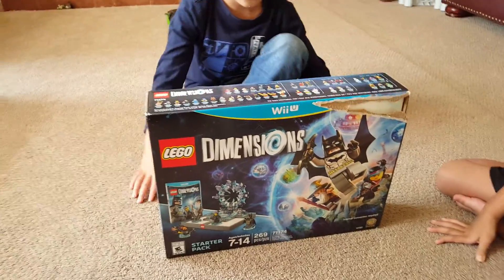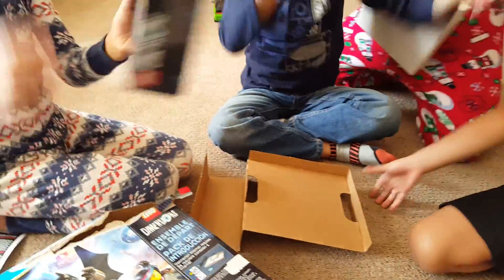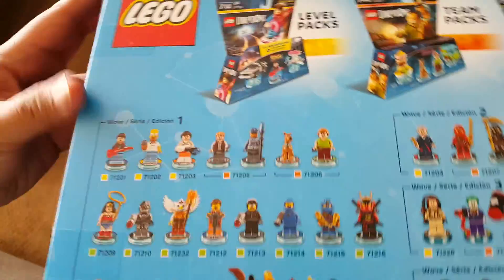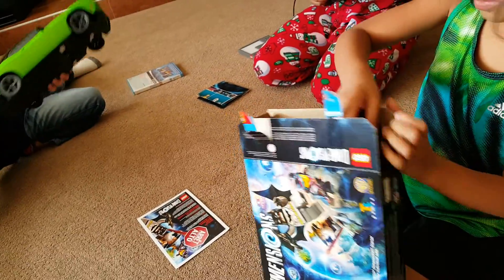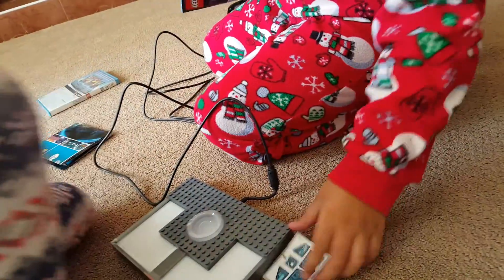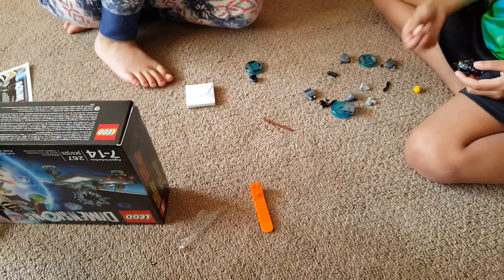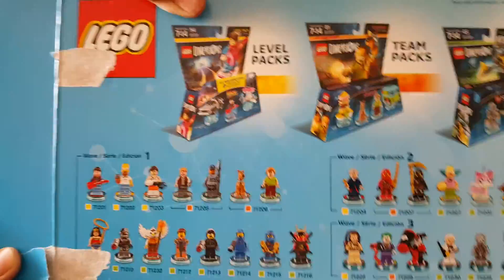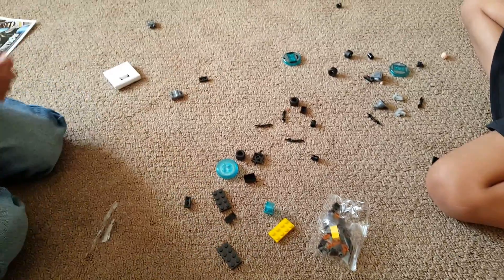Unboxing Lego Dimensions WII U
Ecruzers unboxing Lego Dimensions WII U.